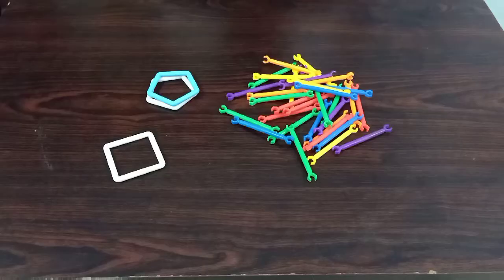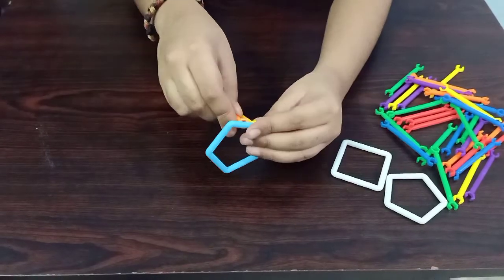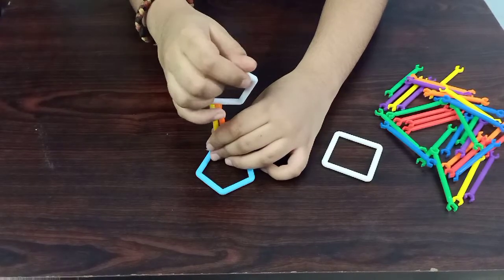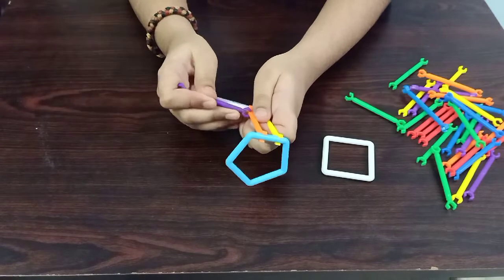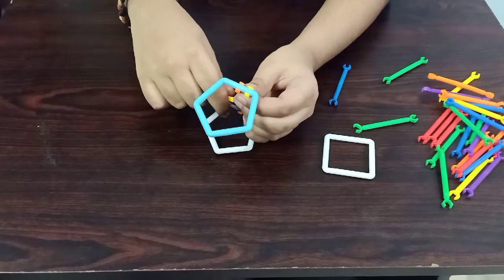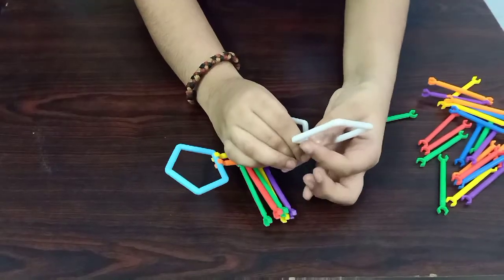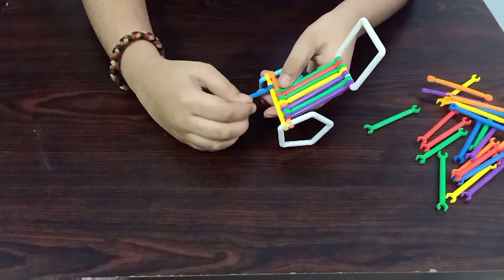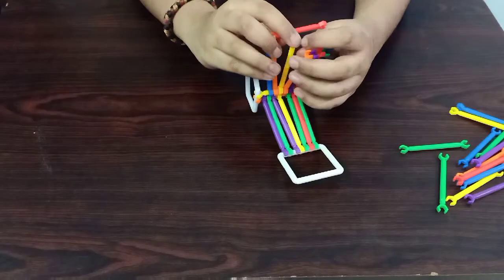Beach Chair with Emido blocks